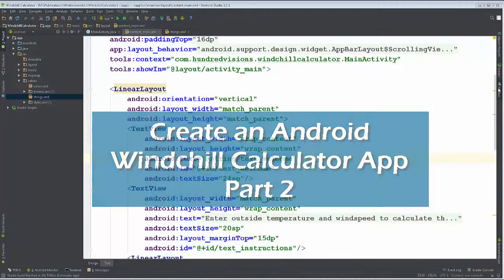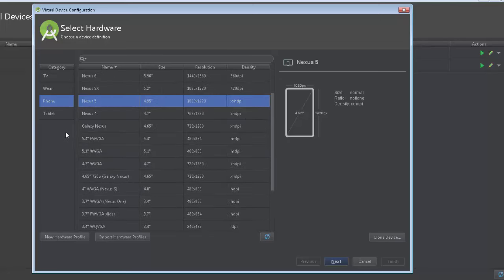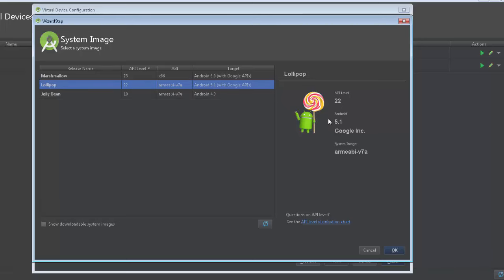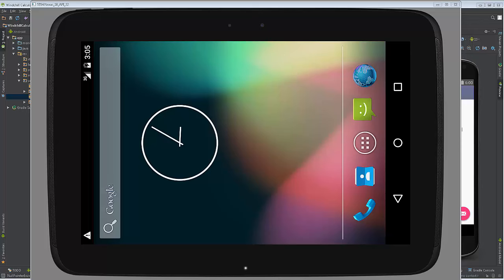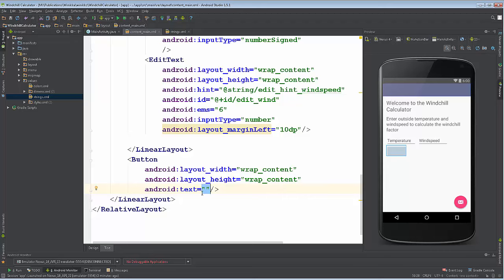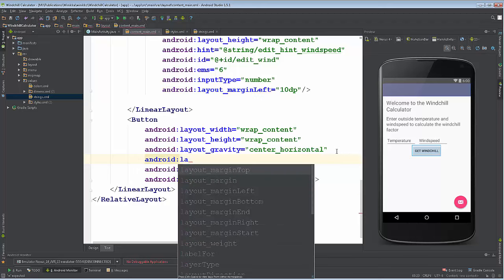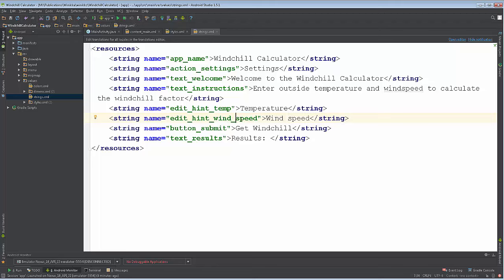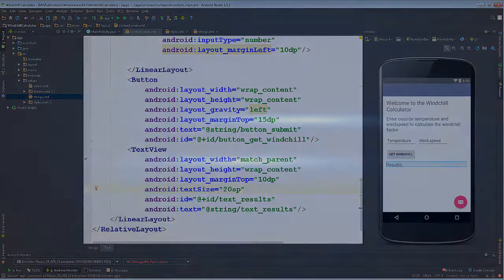Create an Android Windchill Calculator App Part 2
In part 2 of the video series on Android App development, I add a button and a TextView to display the results. Most of the video covers setting up an Android emulator.

If you already know how to add a button and a text view, and you know how to set up an emulator, just skip this tutorial and wait for the next one.